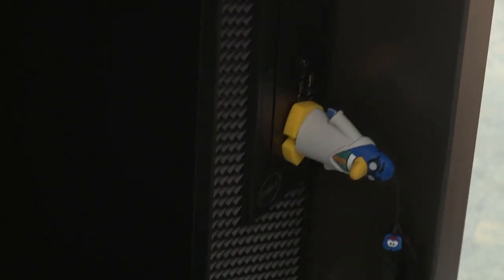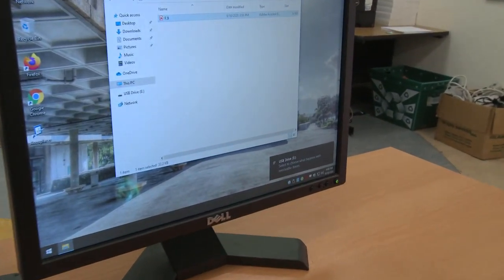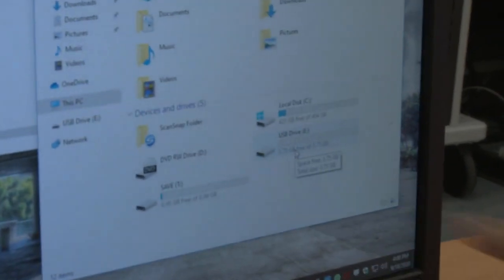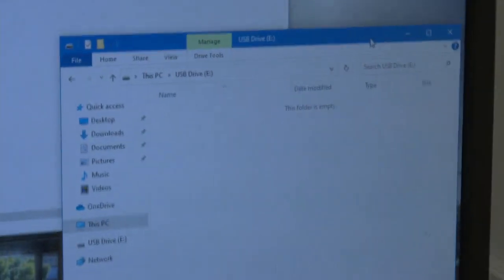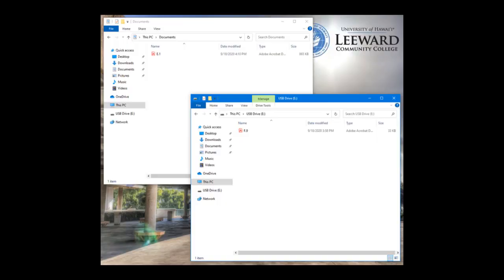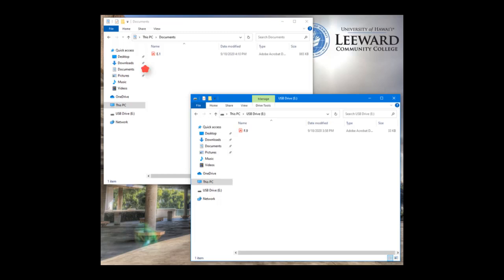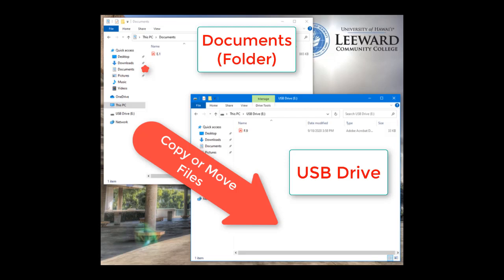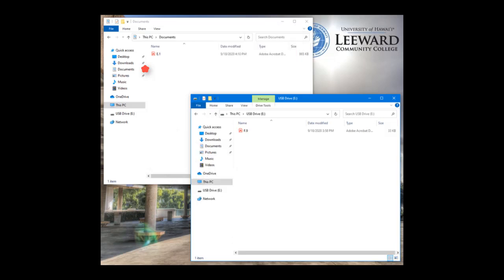Save to USB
Introduction to how to save to USB.